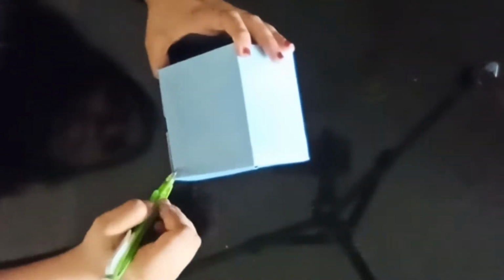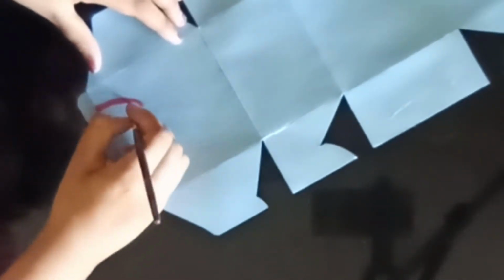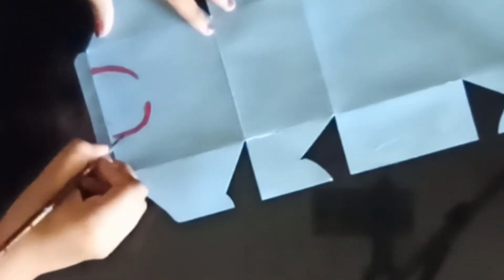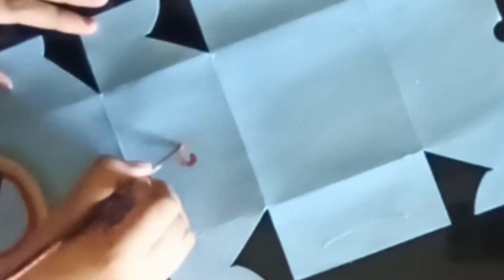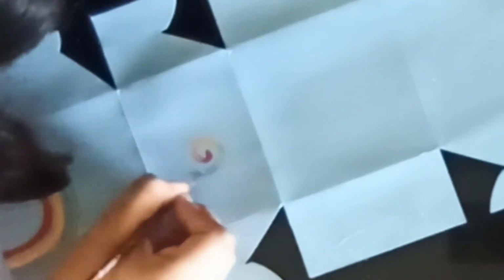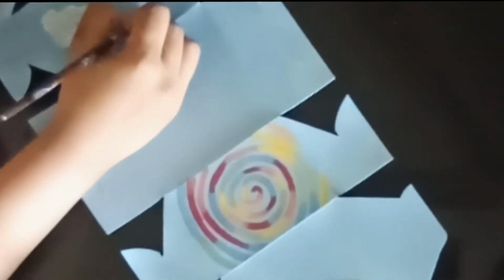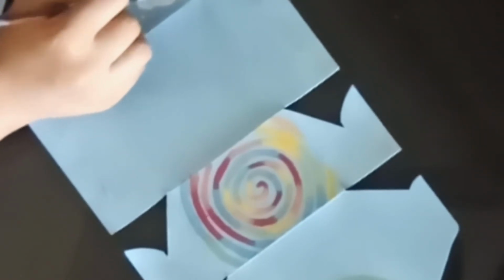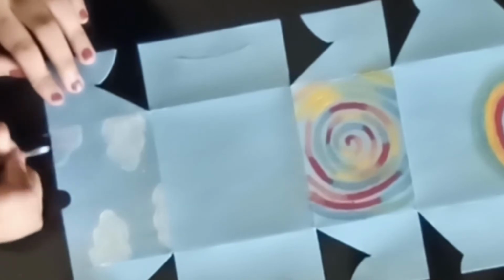Painting on a white box?!!!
Hey guys! Stick till the end to find out the result.

Timecodes-

00:00 Intro
01:40 Rough sketches
02:43 Painting
07:26 Outro
07:37 Before and After